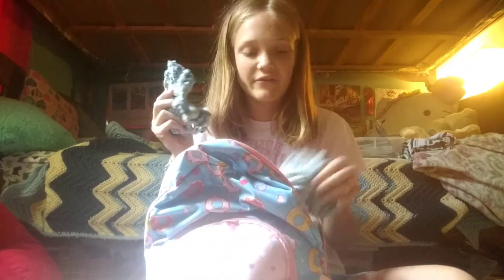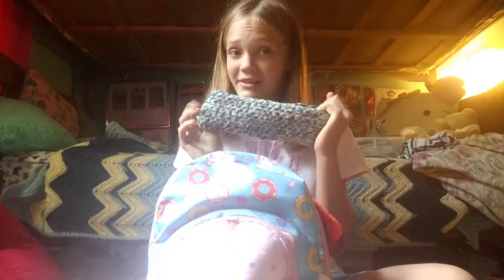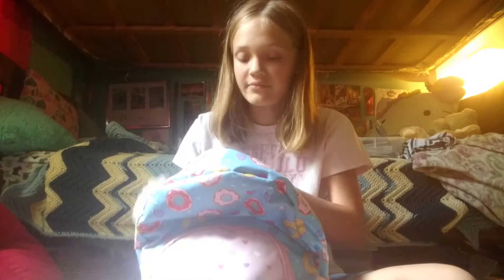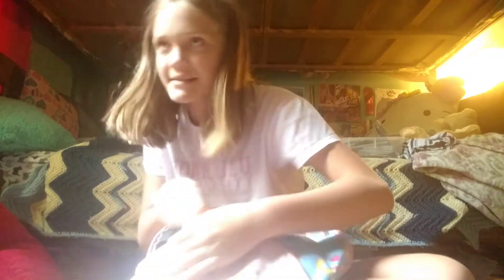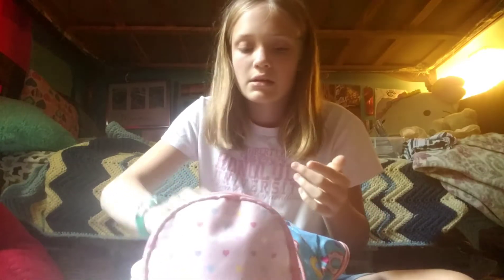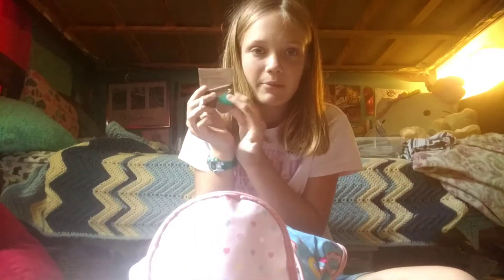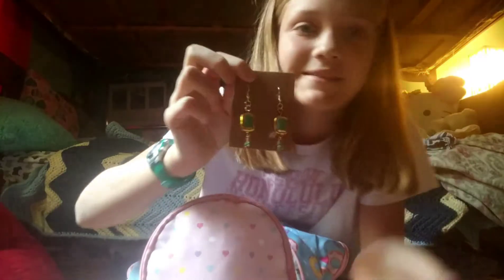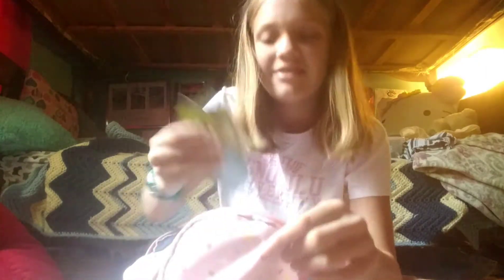What's in my backpack beginning of the coop year